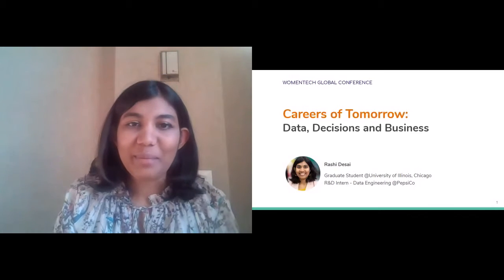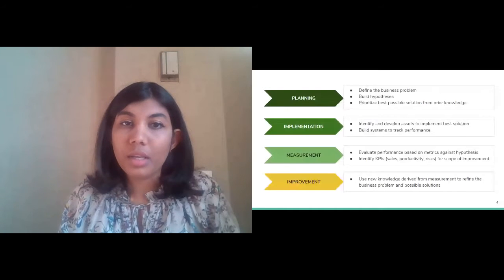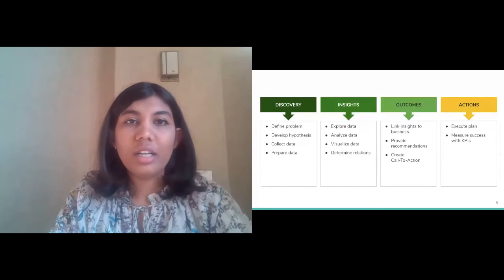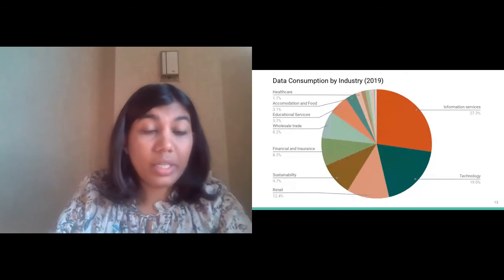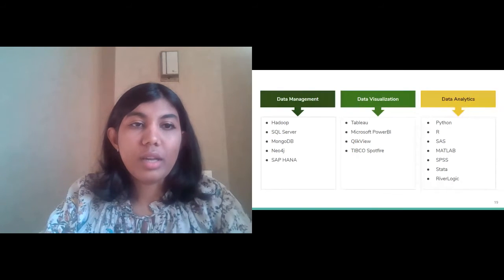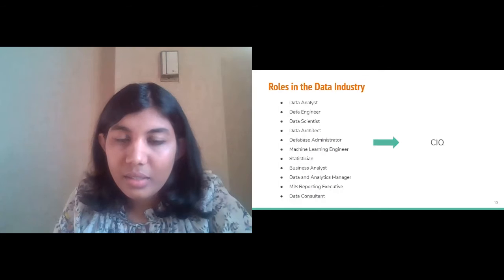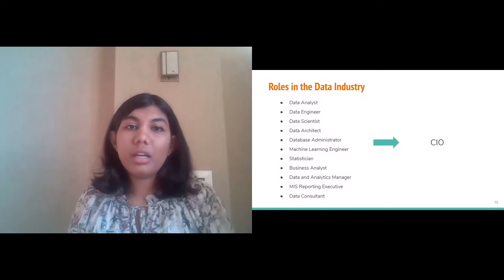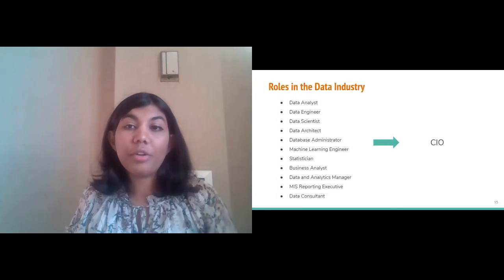Rashi Desai, Careers of Tomorrow: Data, Decisions and Business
Rashi Desai - Graduate Student at University of Illinois

Careers of Tomorrow: Data, Decisions and Business